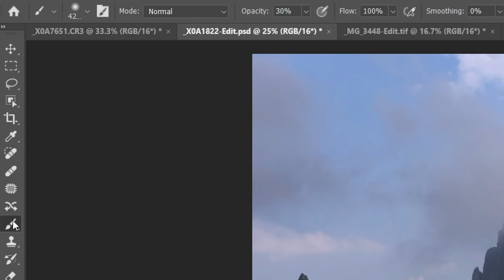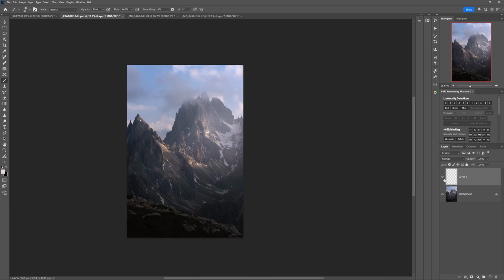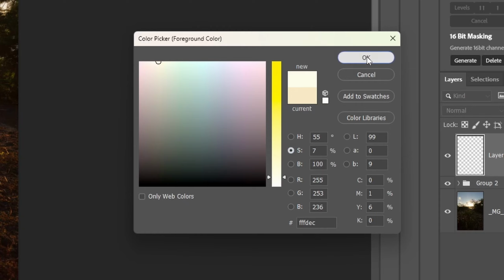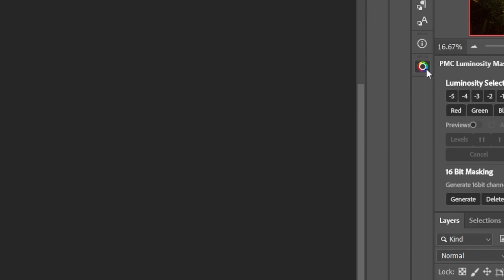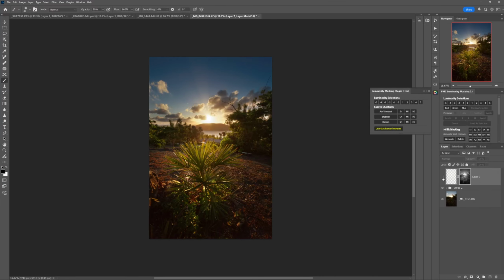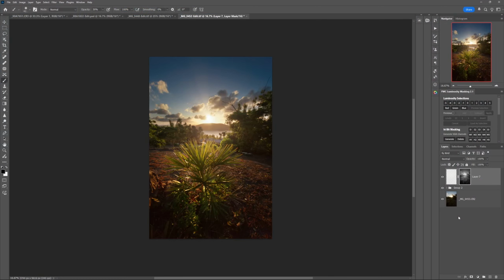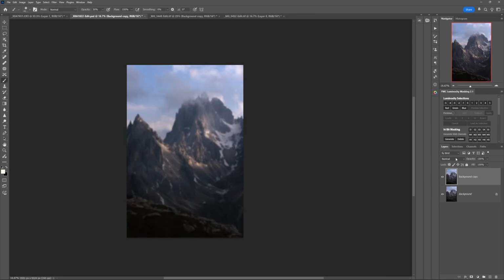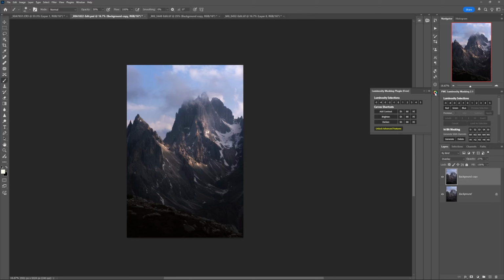How to fake GREAT LIGHT in photoshop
There are three Photoshop techniques that can give your landscapes such a wow factor, that you probably won’t believe how easy they are to do.

So in this video I'll show you the exact steps you can follow to add these techniques into your repertoire.